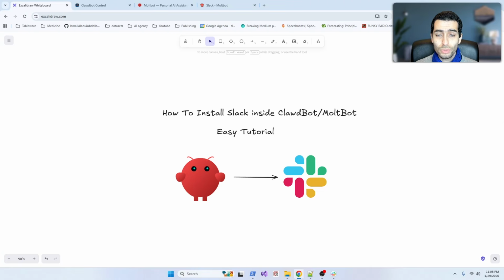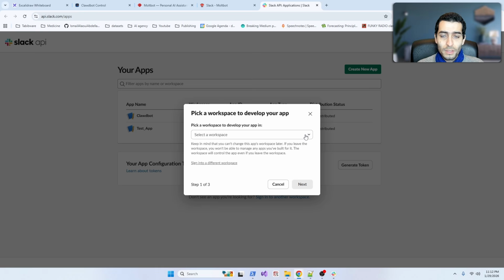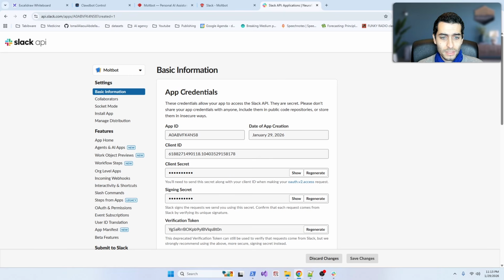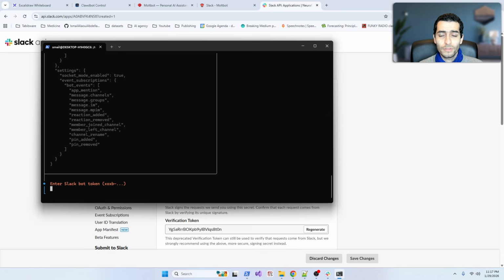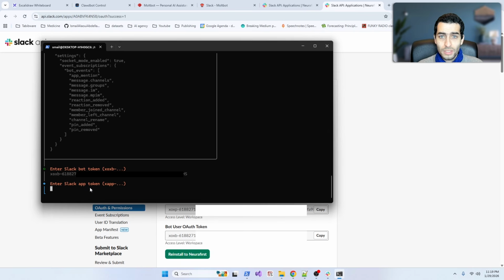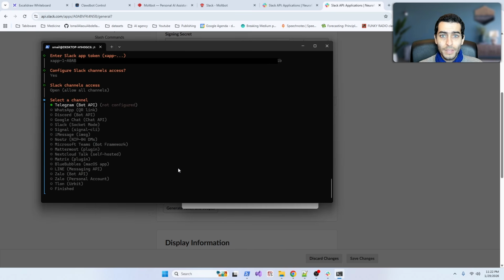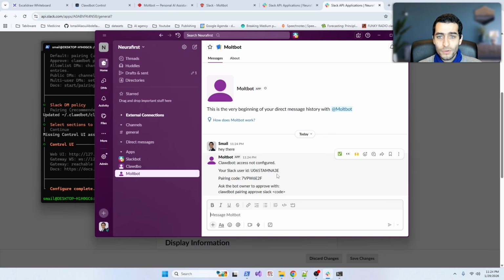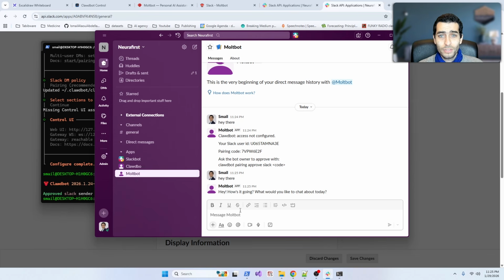How to Easily Install Slack Inside ClawdBot / MoltBot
Beginner Friendly and Very easy Tutorial on how to setup Slack inside of your ClawdBot.